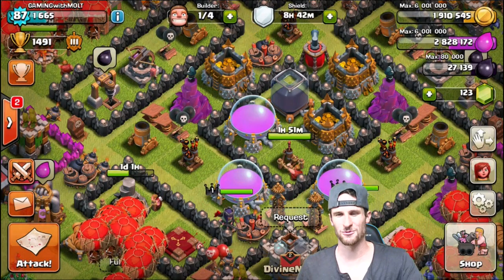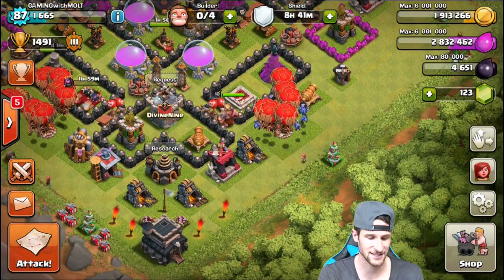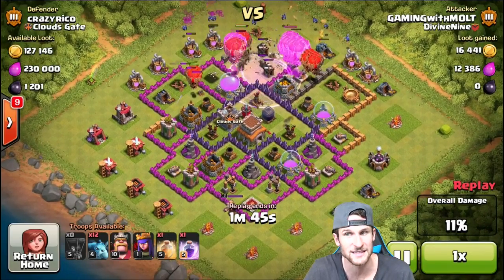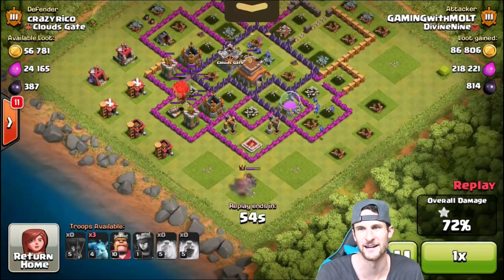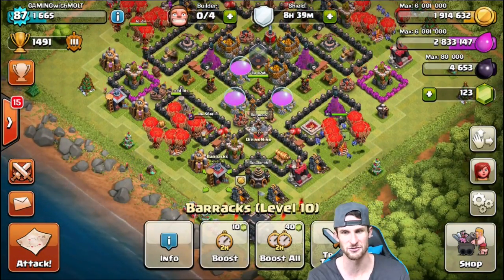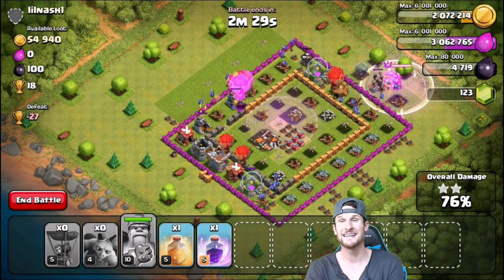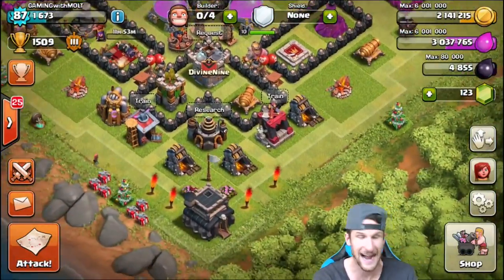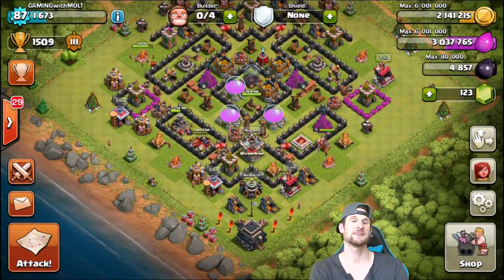Clash of Clans - UPGRADING THE QUEEN - SPENDIND ALL MY DARK ELIXIR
Time for some More Clash of Clans! I love Clash of Clans, how about you?! I hope you enjoy the video! Clash of Clans FREE GEMS